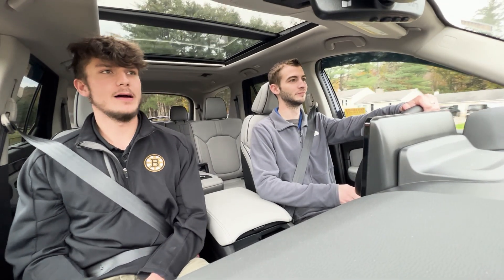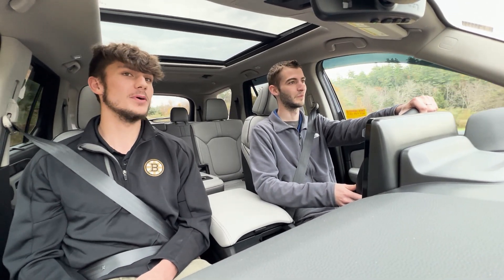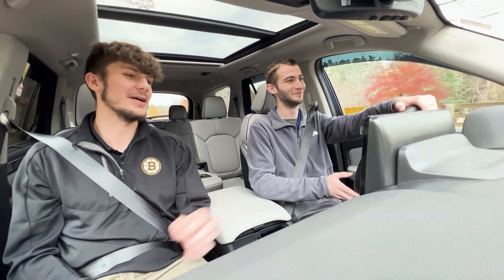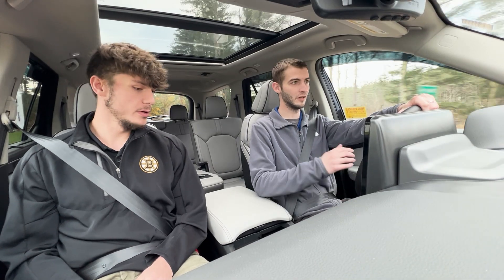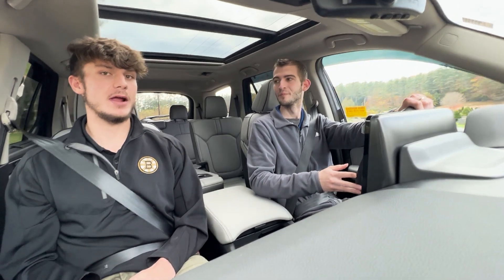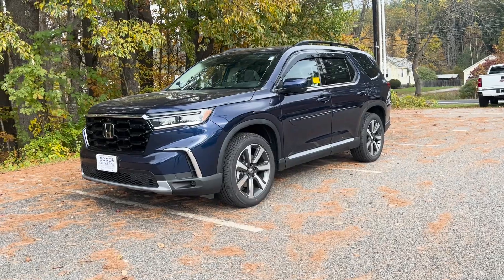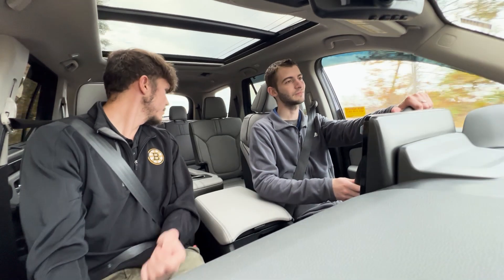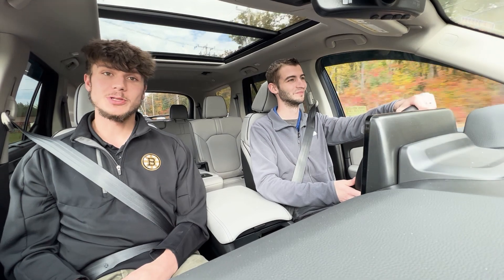A look at the all new 2024 Honda Pilot Elite at Honda of Keene!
Our salesperson Brennan and marketing specialist Reilly take us out in the all new 2024 Honda Pilot Elite! Check out what's new for the 2024 Honda Pilot lineup at Honda of Keene!